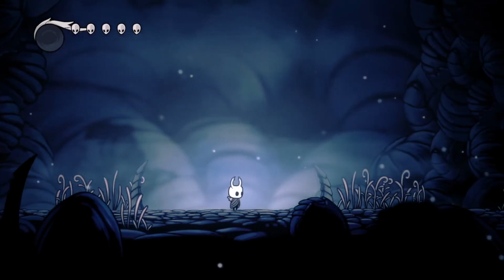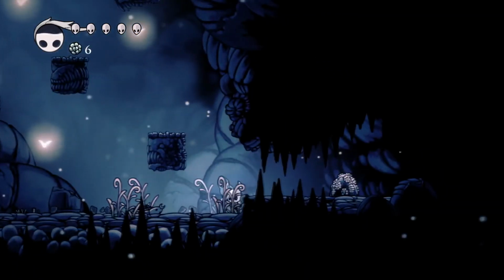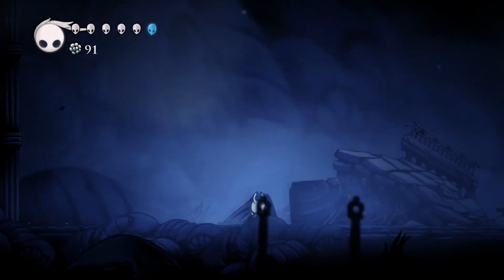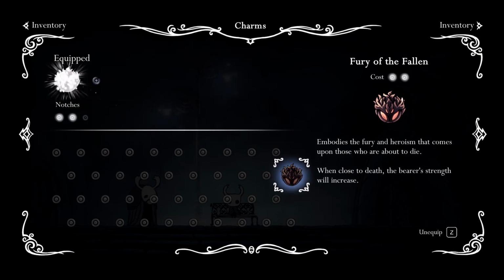Hollow Knight Early Game Newb's Guide Part 1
This is a guide to the early game of Hollow Knight coming from someone who is not that good at it and can thus be viewed as sort of a newb.

If you want to help me out, join me on Twitch, give me a follow there, pay to subscribe to my channel and get my emotes, and maybe even throw me a few bits.

A big thank you to those content creators that inspire me and keep me going, including,